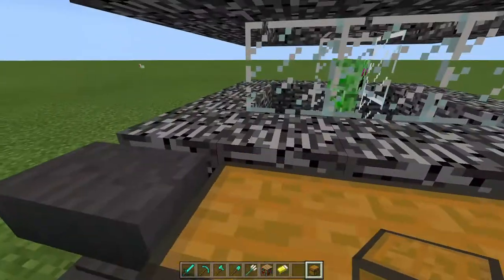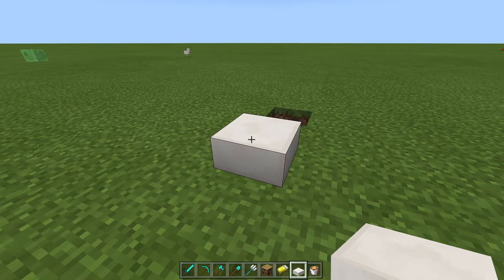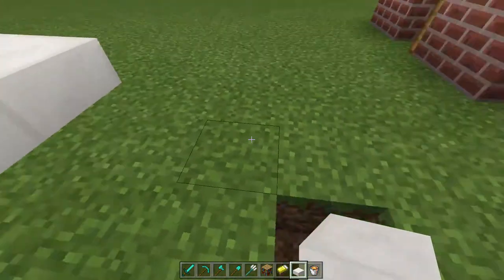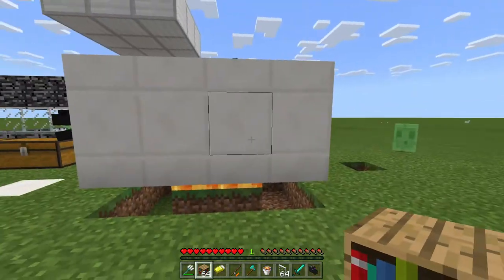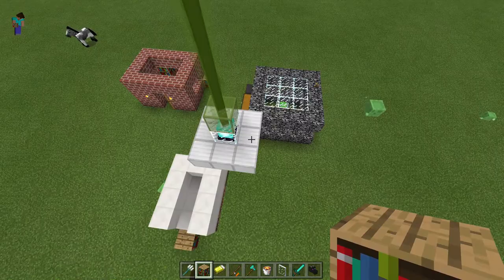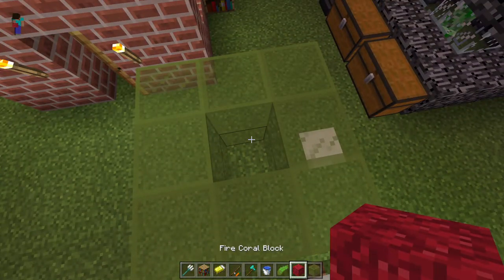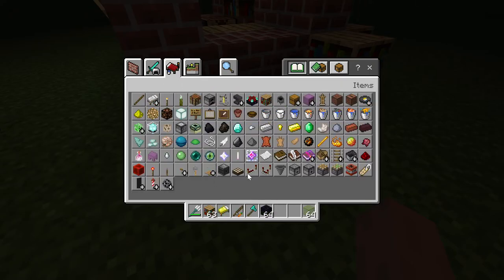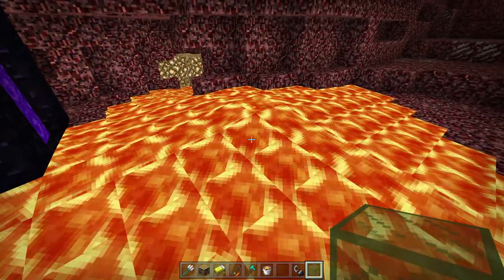show caseing dex mod {home made}